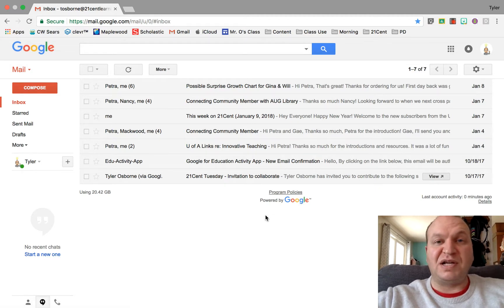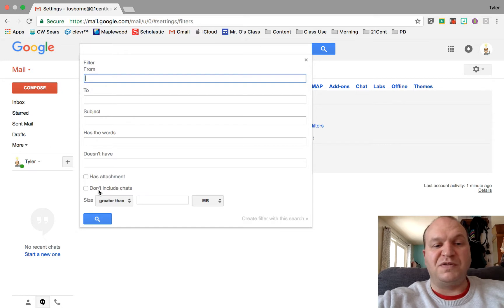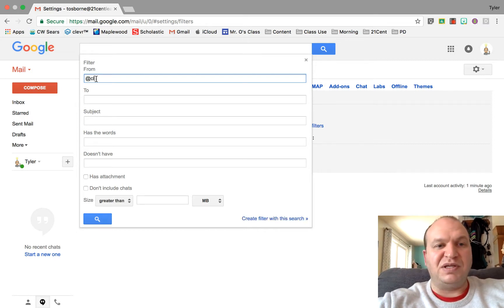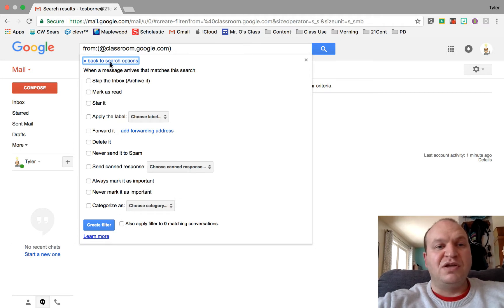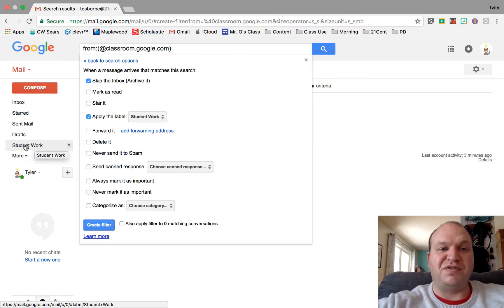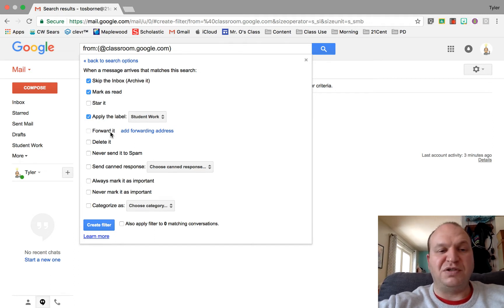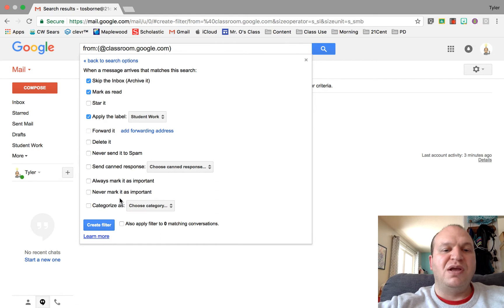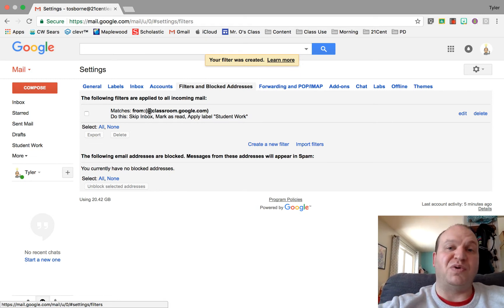How to create filters in your Gmail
Watch this short tutorial to learn how to set up a filter in your Gmail account. This is very useful for maintaining records without having your inbox flooded with notifications.